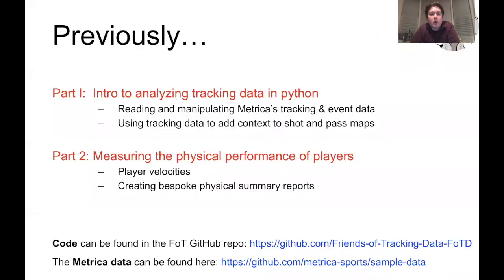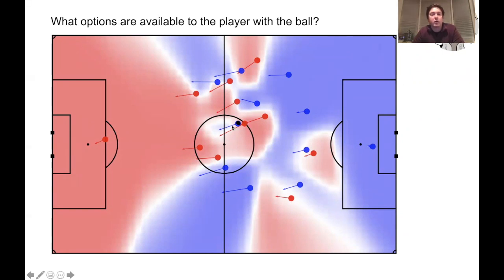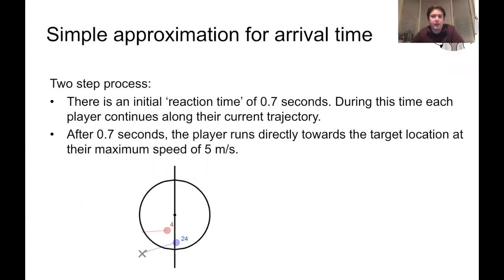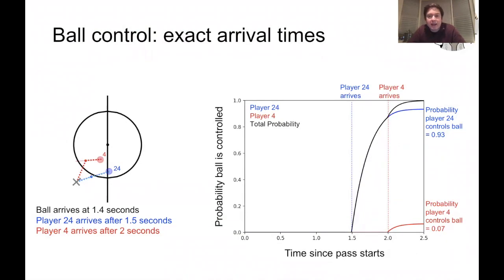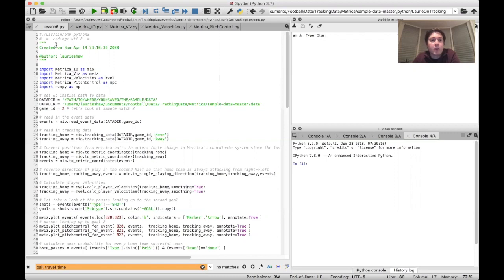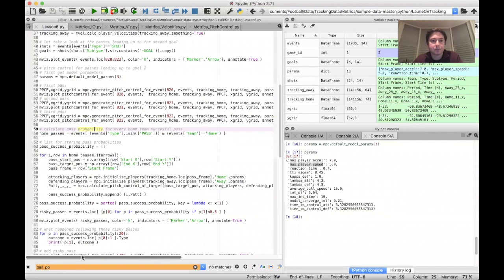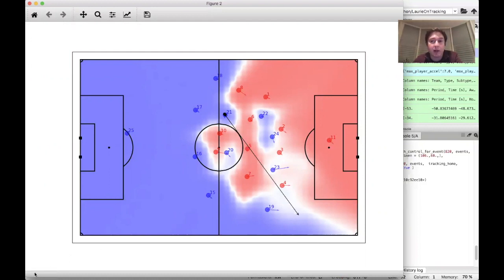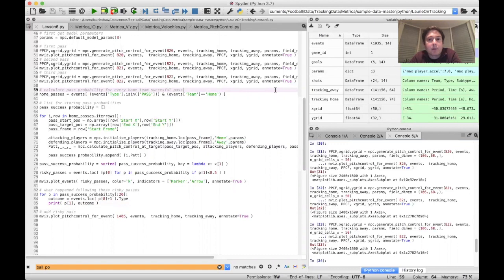Advanced football analytics: building and applying a pitch control model in python.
Laurie describes how to build your own pitch control module in python and demonstrates how it can be used to evaluate a player's passing options using tracking and event data.

Pitch control measures the probability that a team will retain possession of the ball if they pass it to another location on the field. It can be used to evaluate passing options for a player, and quantify the probability of success.

Code for this tutorial can be found here (see Lesson 6)

The method described here is based on work by William Spearman, as described in his Friend of Tracking video tutorial

Also see his paper "Beyond Expected Goals" published at the 2018 MIT Sloan Sports Analytics Conference